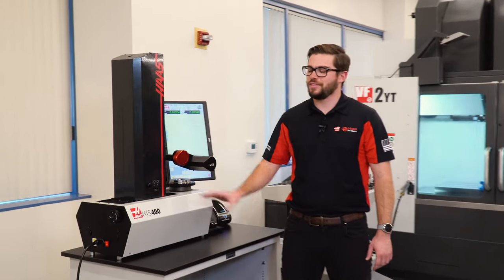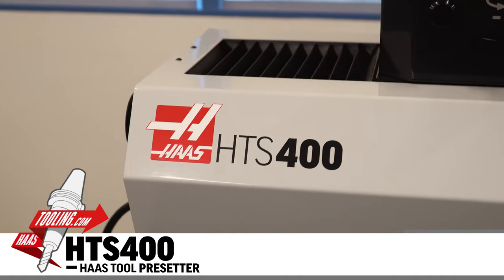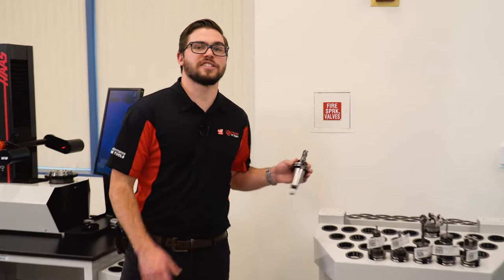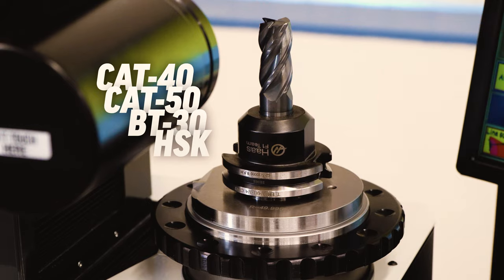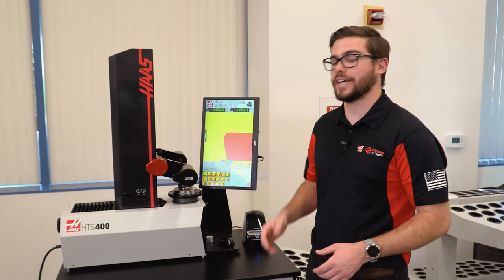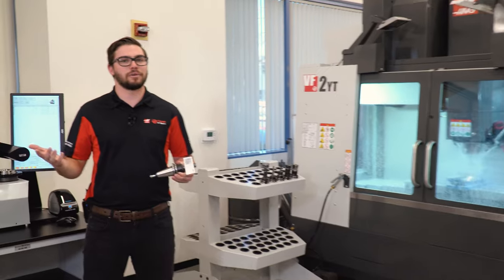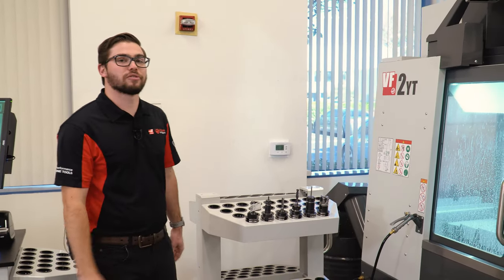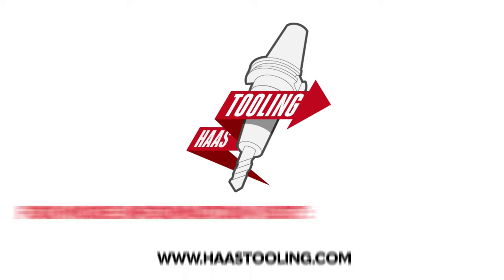Introducing the Haas HTS400 Tool Presetter - Haas Automation, Inc.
The Haas HTS400 is a fully equipped, sturdy and easy-to-use tool presetter at an amazing price. With its user-friendly Windows-based operating system, measuring tool geometry and getting the values into your Haas CNC is easy and intuitive.
Haas Manufacturing Engineer Mitchell O'Meara gives us a quick introduction to the HTS400 and some of the benefits of owning a presetter.
We'll be releasing more videos focused on this powerful machine in the coming weeks so stayed tuned.